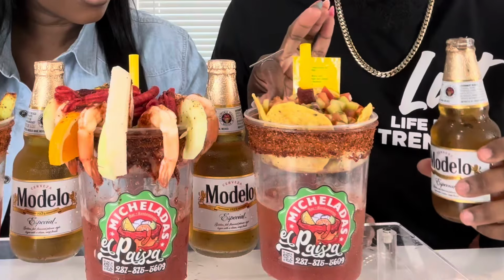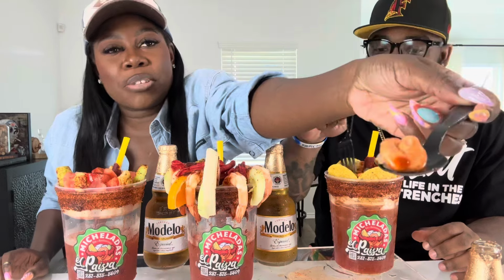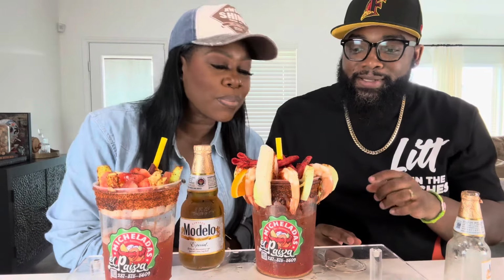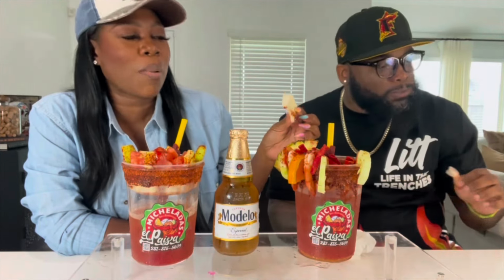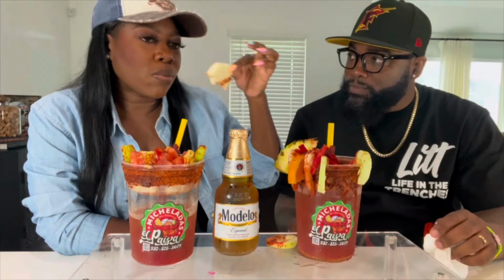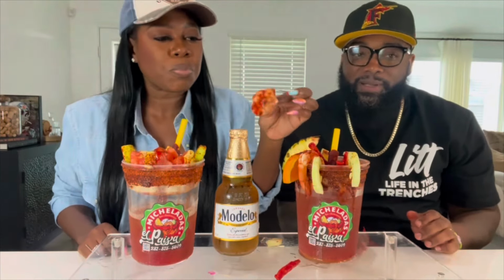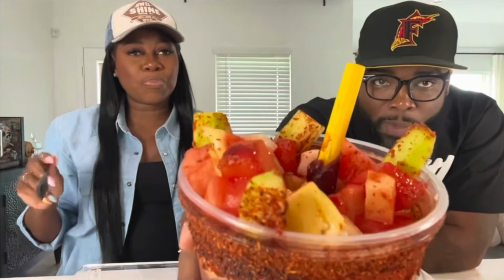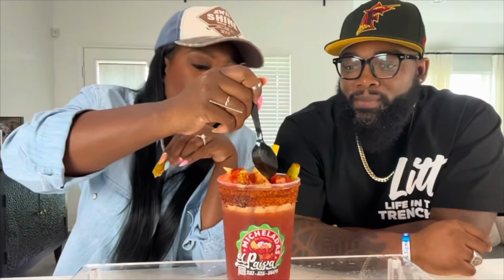AFRICAN AMERICANS try MICHELADAS for the FIRST TIME | MEXICAN street food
Today AFRICAN AMERICANS try MICHELADAS for the FIRST TIME | MEXICAN street food !